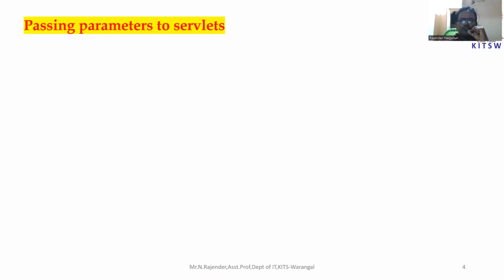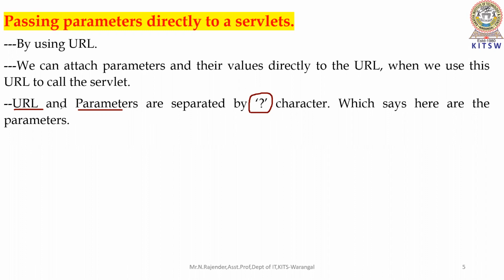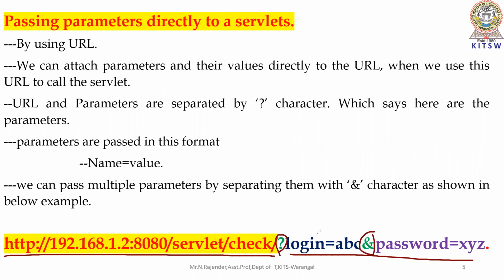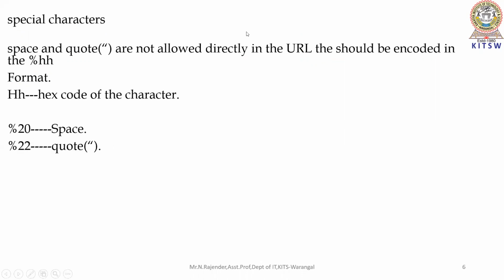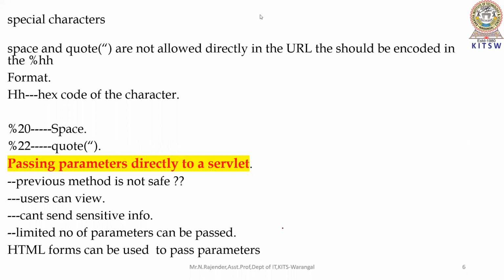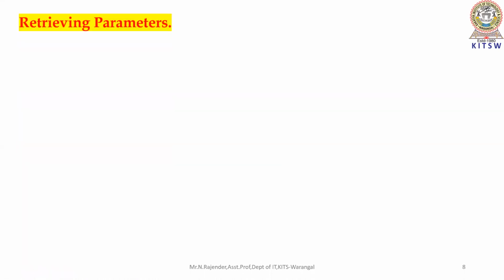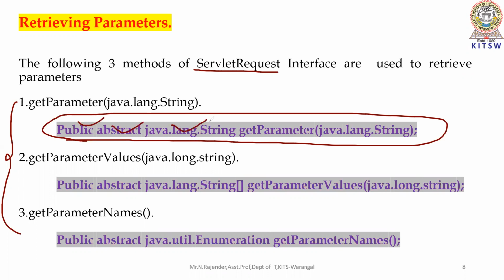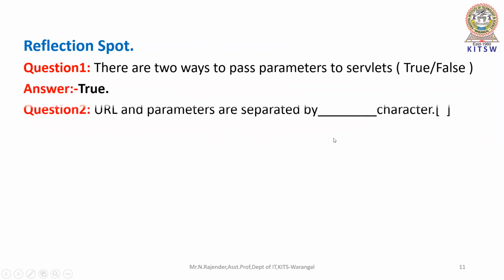WT CDT 24 Passing parameters to servlets, Retrieving parameters